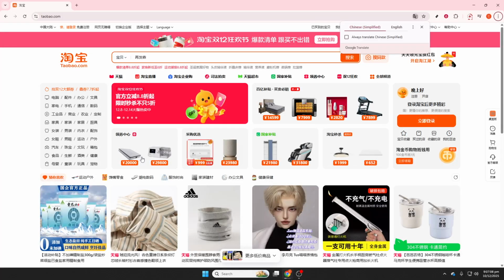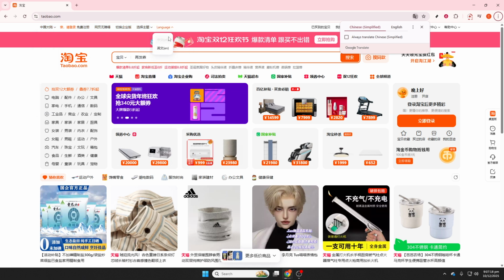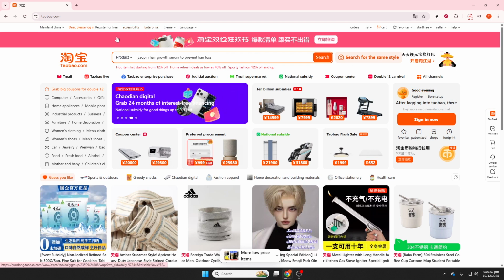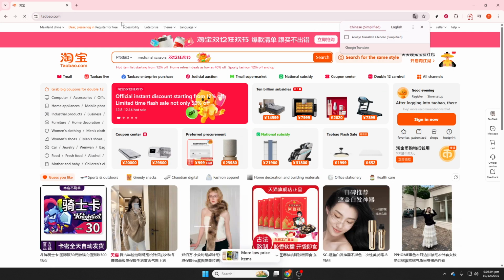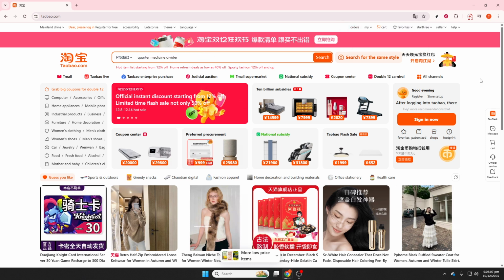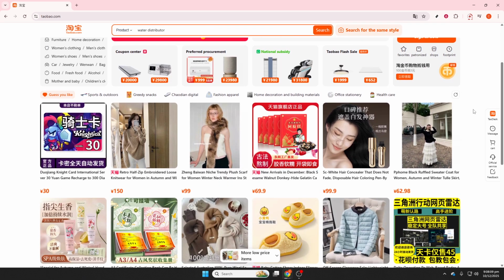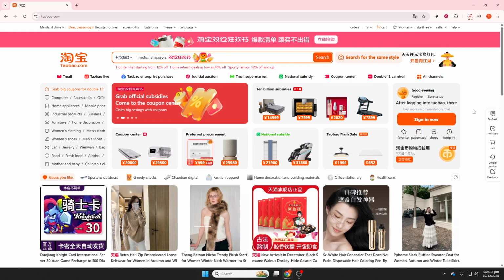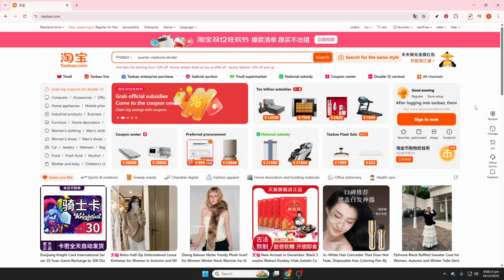How To Change Language To English In Taobao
Found an amazing deal on Taobao but can’t read a word of Chinese? 🇨🇳 The wait is officially over! In this video, I’m showing you the updated 2025 Step-by-Step Guide on How To Change Language To English In Taobao officially—no more third-party translators or buggy screen-shot hacks!